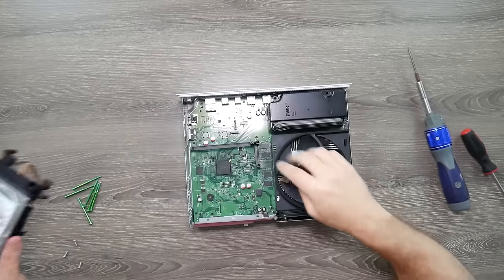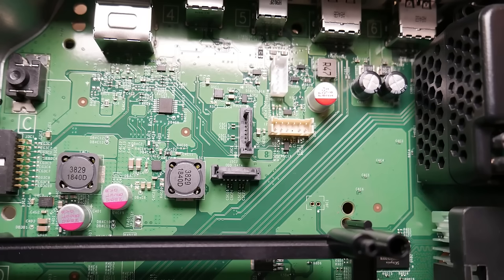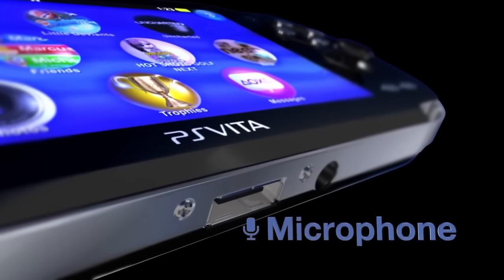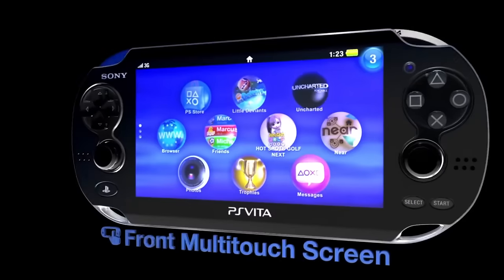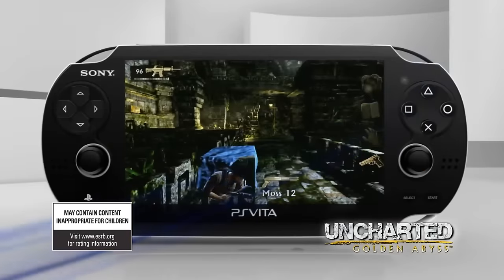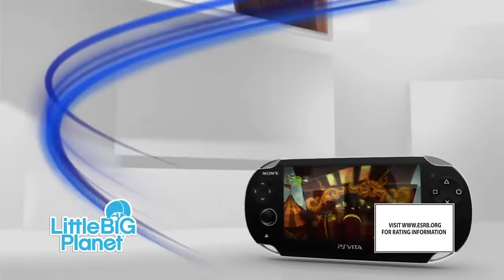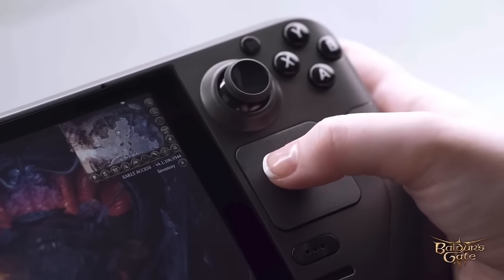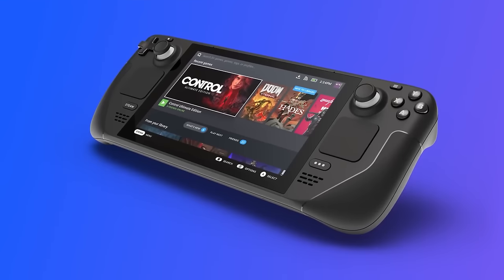Gaming Is About To Look Very Different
With a recent console leak from Microsoft and a push for more handhelds it looks like the environment for game distribution is continuing to change rapidly.